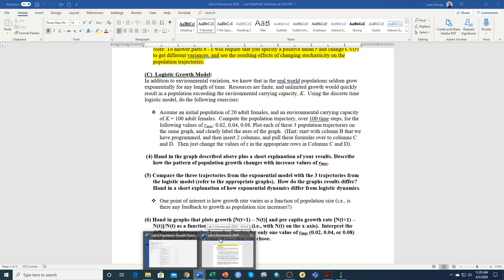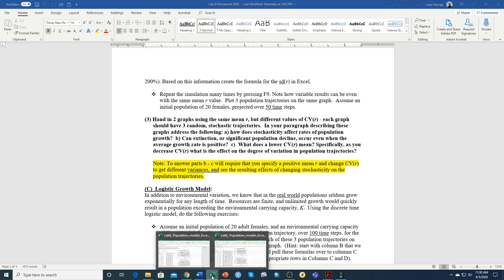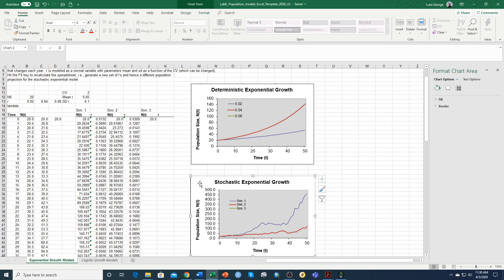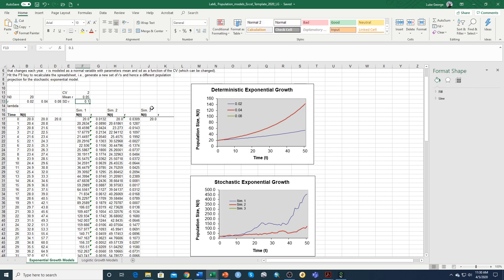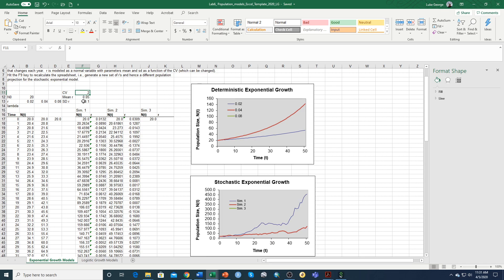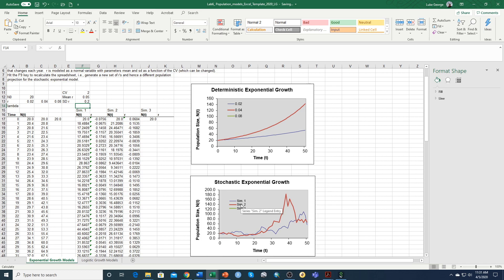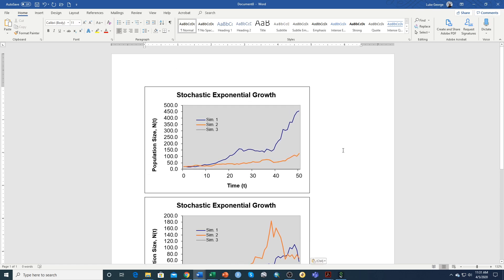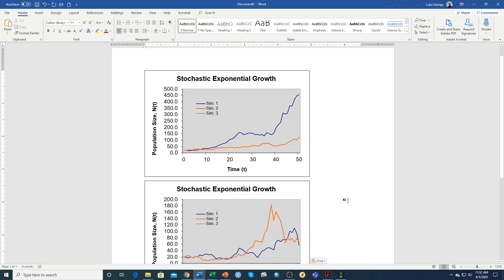Question 3 in Homework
A quick overview of techniques needed to complete question 3